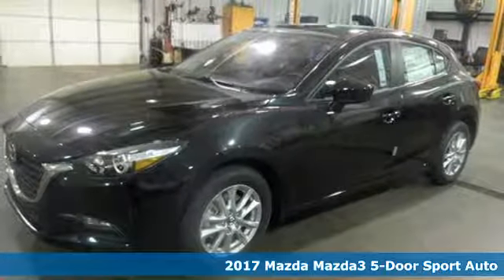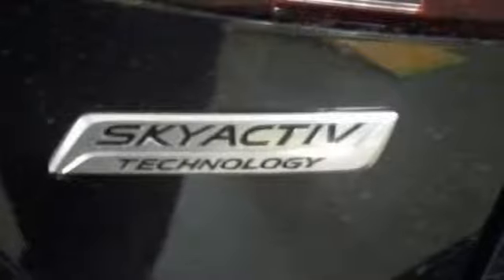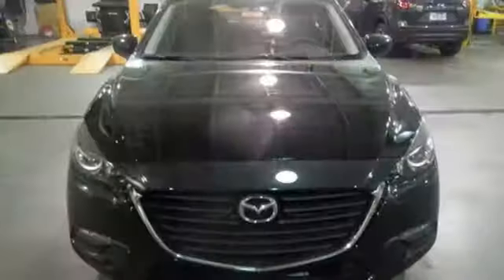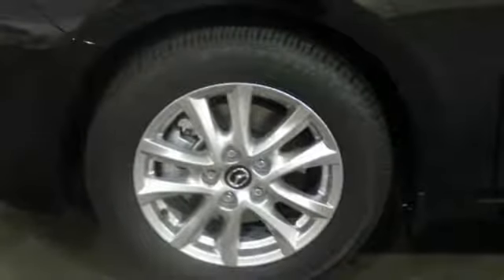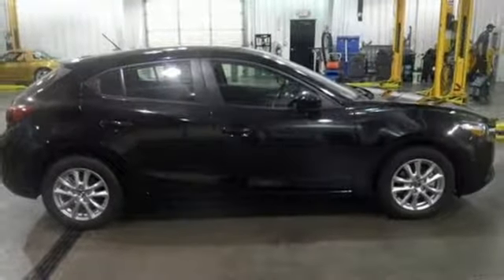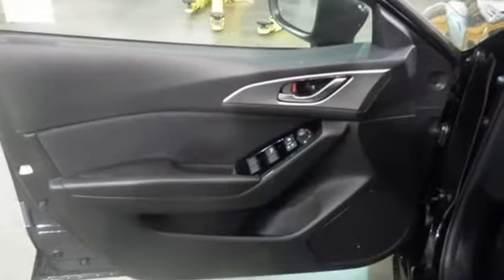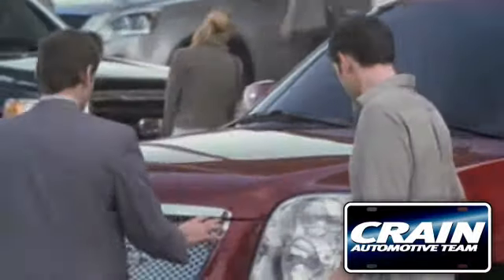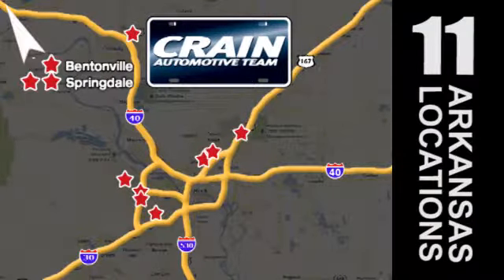New 2017 Mazda Mazda3 5-Door Little Rock AR Bryant, AR 7MA7897 - SOLD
Year: 2017
Make: Mazda
Model: Mazda3 5-Door
Trim: 4CY AUTOMATIC TRANS
Engine: 2.0L Skyactiv-G DOHC 16-Valve 4-Cyl Engine
Transmission: Automatic
Color: Jet Black Mica
Interior: Black
Stock #: 7MA7897
VIN: 3MZBN1K73HM115949
Crain Mazda is excited to offer this 2017 Mazda Mazda3 5-Door. Save money at the pump with this fuel-sipping Mazda Mazda3 5-Door. The look is unmistakably Mazda, the smooth contours and cutting-edge technology of this Mazda Mazda3 5-Door Sport will definitely turn heads. There is no reason why you shouldn't buy this Mazda Mazda3 5-Door Sport. It is incomparable for the price and quality. The Mazda Mazda3 5-Door Sport will provide you with everything you have always wanted in a car -- Quality, Reliability, and Character. Every new and pre-owned vehicle is backed by the Crain Commitment, including our 100% low price guarantee, a 100 hour love it or leave it exchange policy, and a 100 year 100,000 mile warranty. The Crain Team's Got 'Em!

Address:
11715 Colonel Glenn Rd